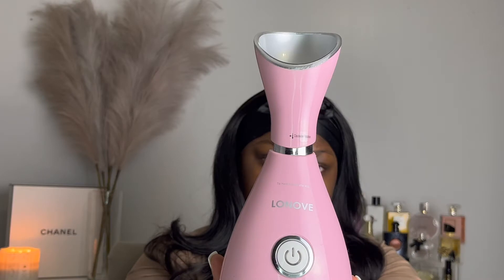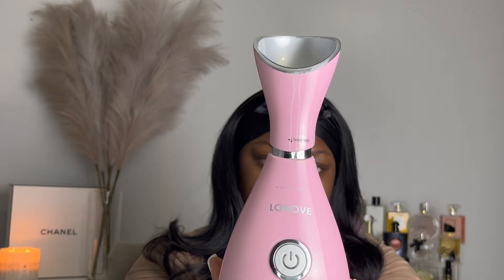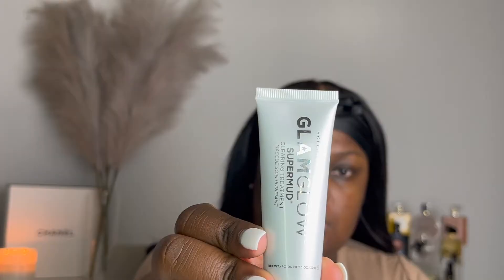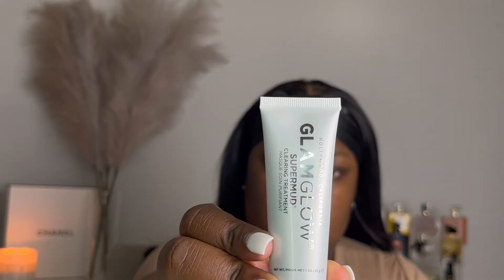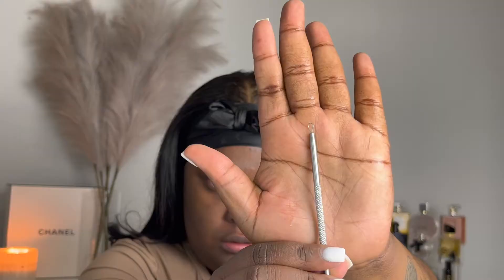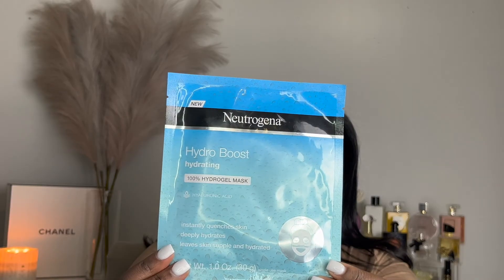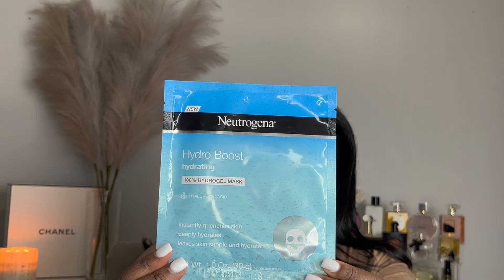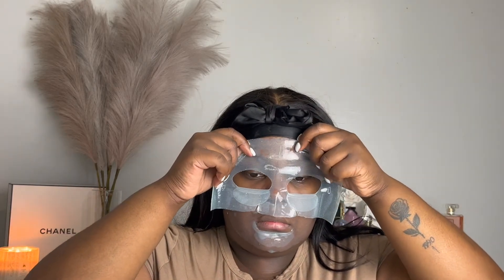SIMPLE AT HOME FACIAL *Clear Skin* ROUTINE | SHANICE J.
Hey Y’all! In todays video I’ll be showing you my at home facial routine. Professional facials can be very pricy so i've found a routine that I can do at home that helps clarify and hydrate my skin.

Please watch my videos in 1080p to get the best quality

Products used in video:

Facial Steamer & Extraction Tools

CeraVe acne facial cleanser

GlamGlow supermud clearing treatment masque

Neutrogena Moisturizing Hydro Boost Mask

Fresh Rose Hydration Facial Toner

Belief Moisture Eye Bomb

The ordinary Organic rose hip seed oil

Laneige lip sleeping mask - Peach Iced Tea